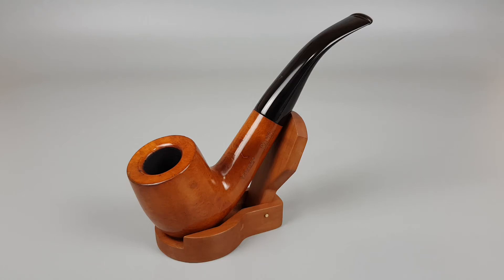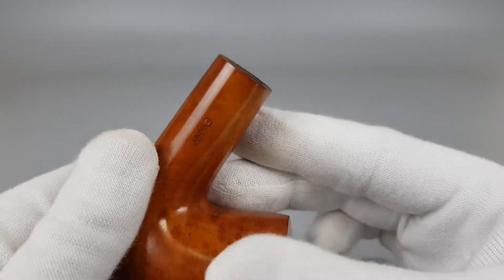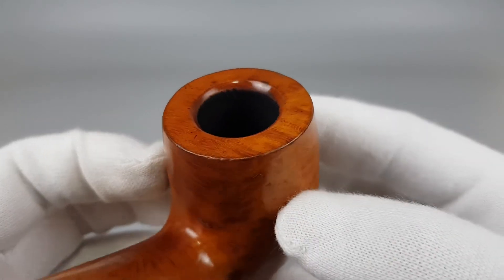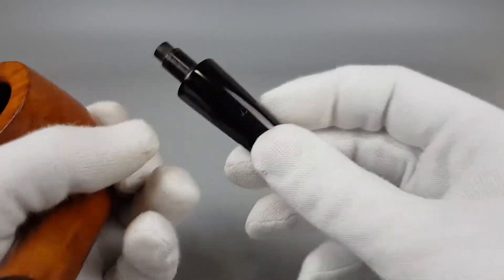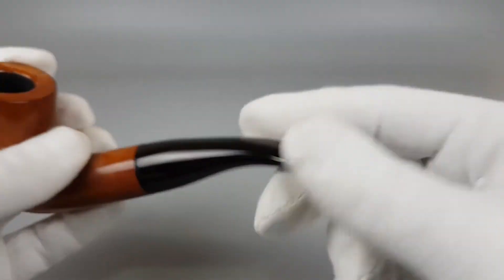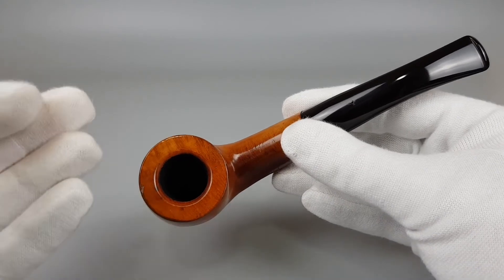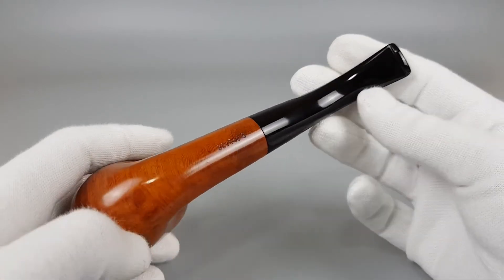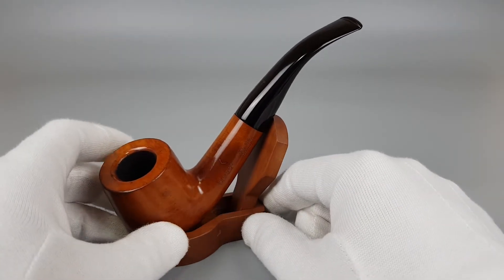Lorenzo Old Vic Giant Smooth Bent (30Y54O G)